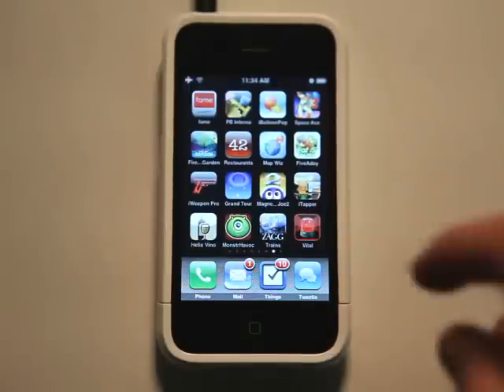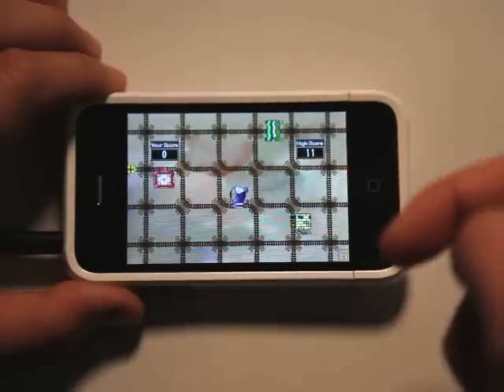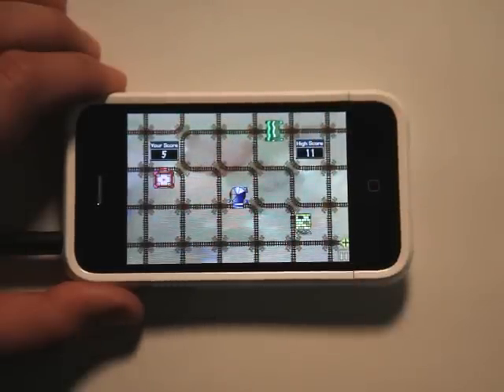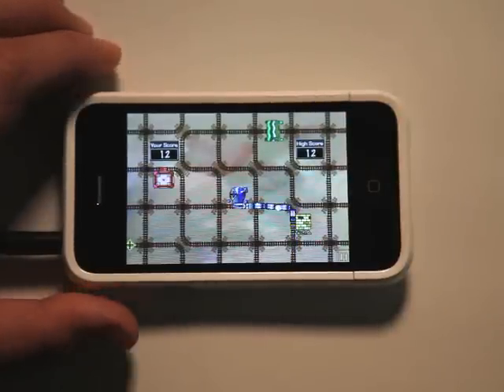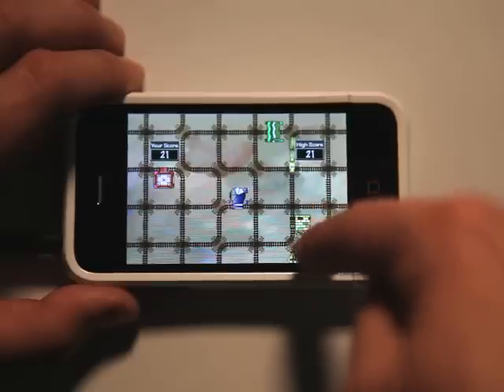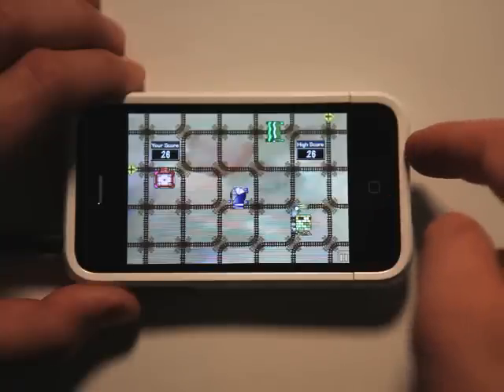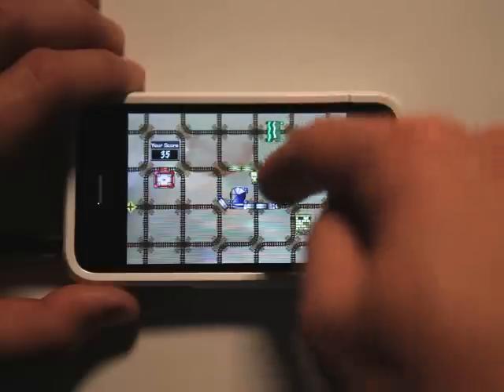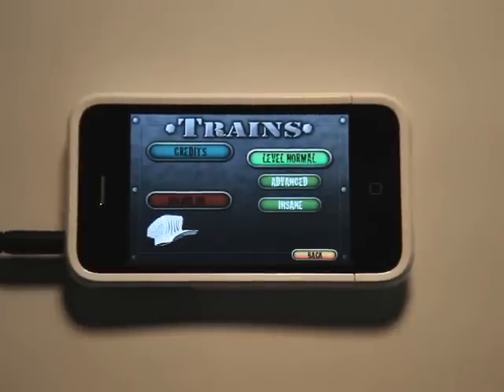Trains iPhone App Review